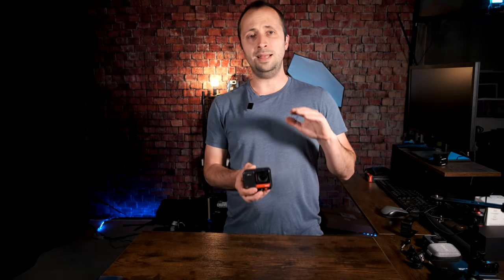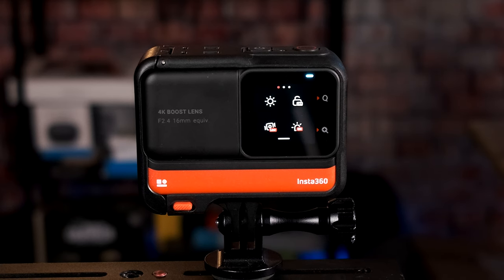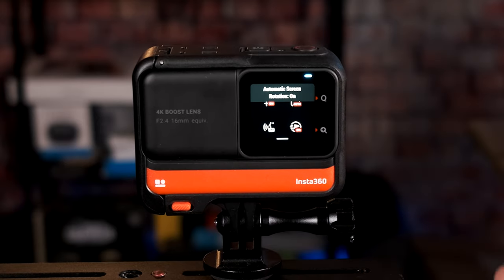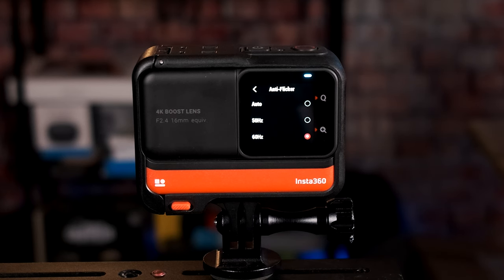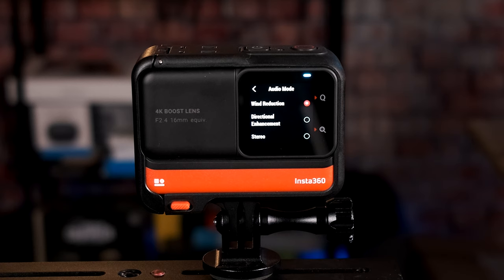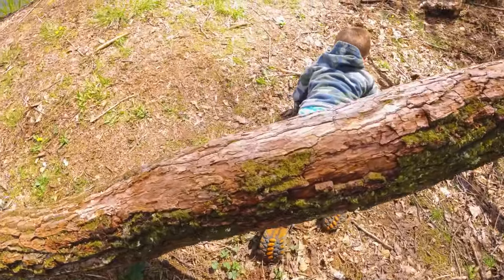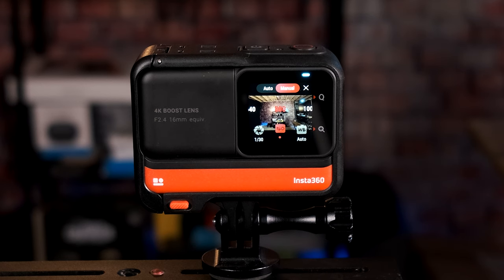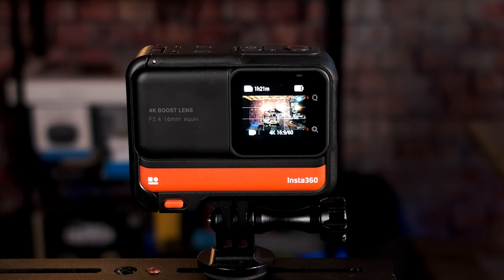Insta360 ONE RS BEST SETTINGS for CINEMATIC VIDEO on the 4K BOOST LENS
In this video I provide a step-by-step tutorial for setting up the Insta360 ONE RS with the best settings for cinematic video footage using the 4K Boost Lens.

This includes setting for 4K, 4K slow motion, 2.7K extreme slow mo, and the 6K widescreen mode. I also provide numerous samples of what the footage looks like with the best settings throughout this video.

Table of Contents:
0:00 - Introduction & Overview
1:03 - General Settings for All Video Modes
1:29 - LCD brightness
1:51 - Touch screen lock
2:28 - Stabilization
3:04 - Indicator light
3:20 - Gridlines
3:34 - Screen rotation
3:45 - Voice control
3:54 - QuickCapture
4:11 - Miscellaneous General Settings
4:40 - Sharpness
5:15 - Anti-Flicker
5:35 - Gyro Calibration
6:30 - Format MicroSD card
6:49 - Audio Mode
7:25 - Mode #1: Best Standard Settings
11:59 - Mode #2: Best Slow Motion Settings
13:47 - Mode #3: Best Versatile Footage Settings
15:15 - Mode #4: 6K Widescreen Settings
18:45 - Settings Recap & Conclusion